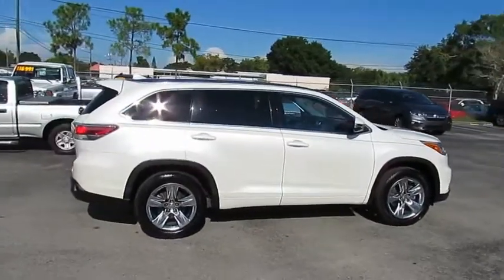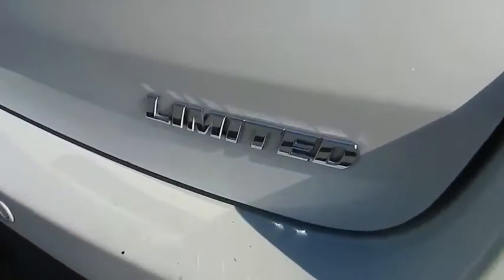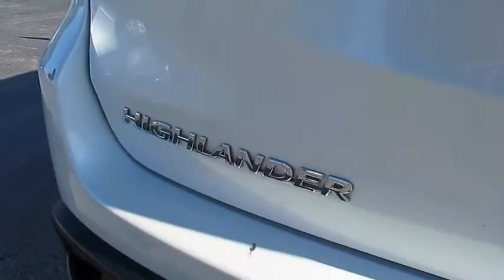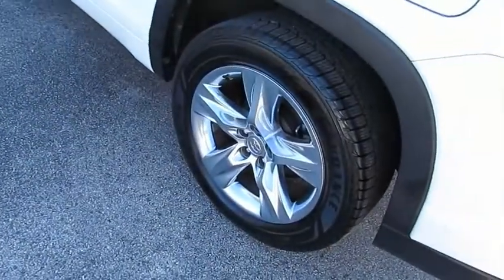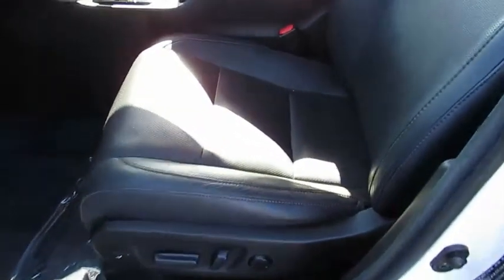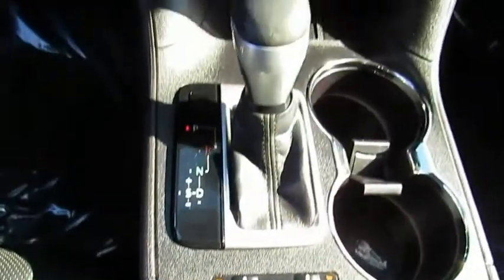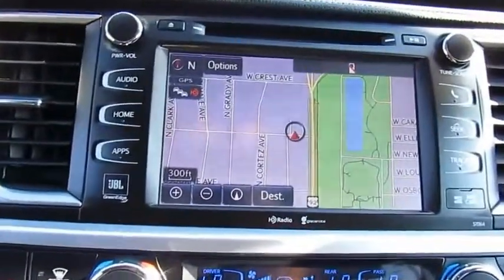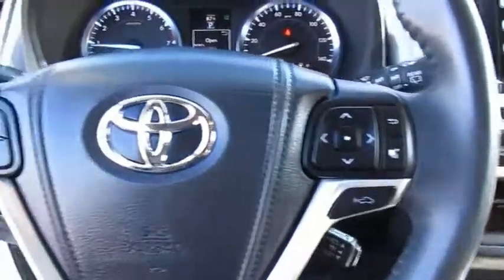2014 Toyota Highlander Live Video! Tampa, Wesley Chapel, Brandon, New Port Richey, FL Live 190509A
Stadium Toyota
5088 N. Dale Mabry Highway

Don't miss this 2014 Toyota Highlander. It's equipped with great features. You'll want to take this sport utility home. Make a great choice today.